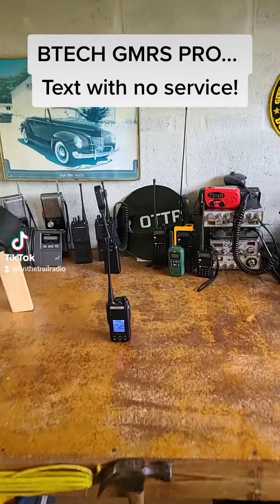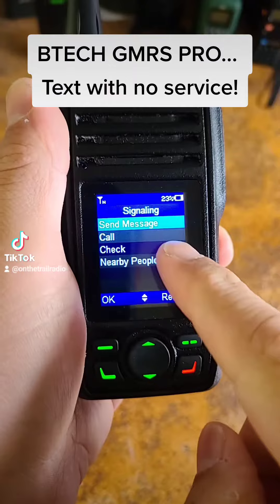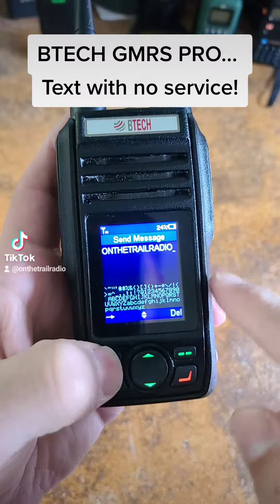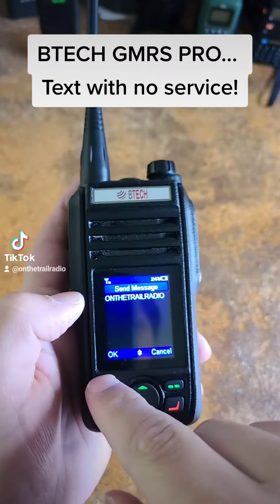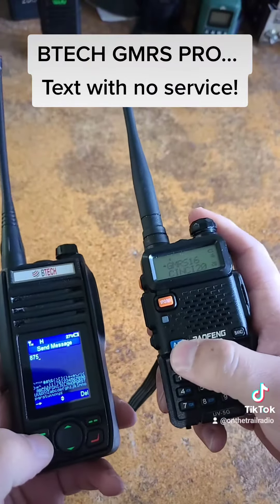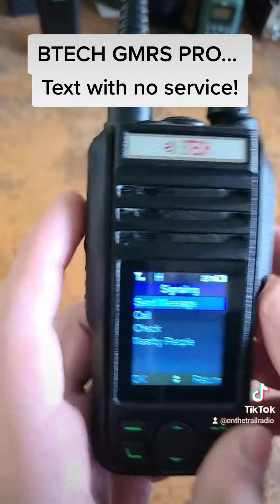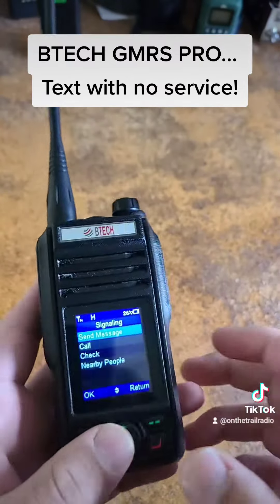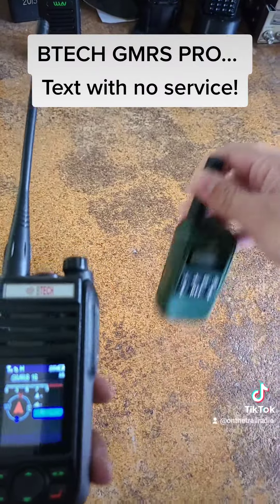BTECH GMRS PRO... text with no service!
a quick video on why the BTECH GMRS Pro and how YOU can TEXT with NO service!
BTW - unapologetic baofeng supporter